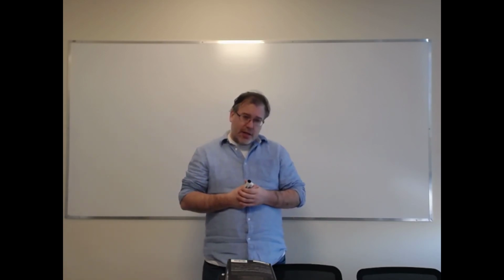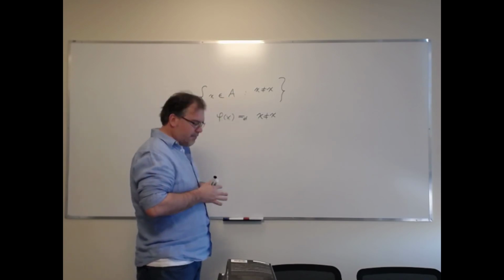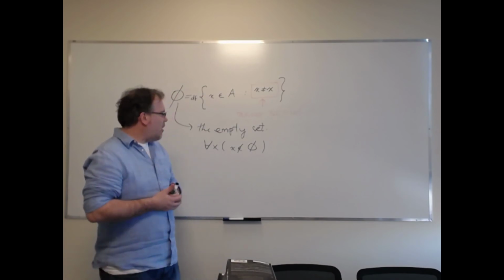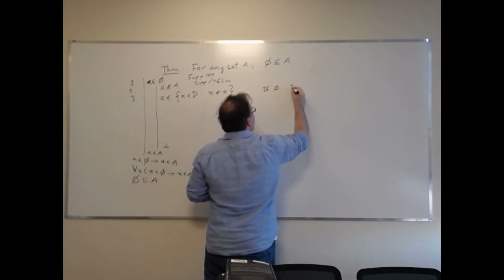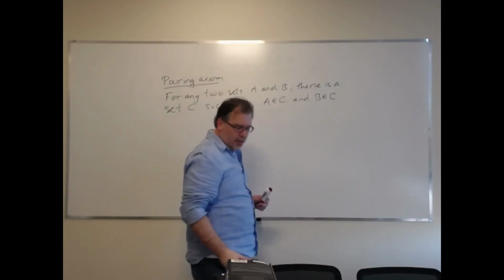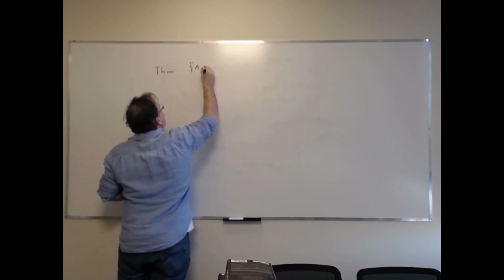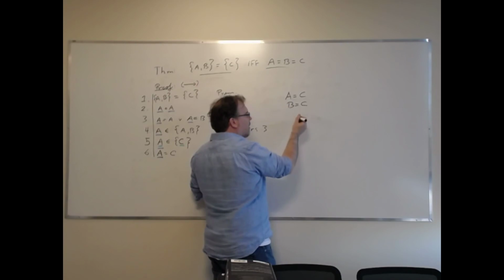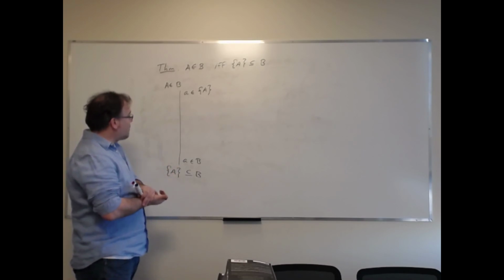Section 5.3: Axiom of Separation, Pairing Axiom, and Singletons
This is a lecture recorded in a hurry as a substitute for regular class during the COVID-19 pandemic.